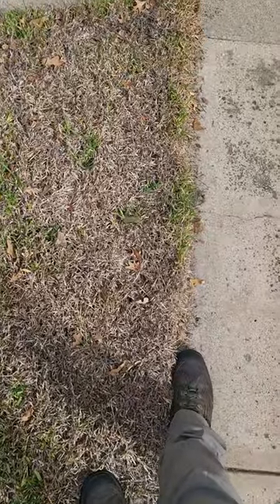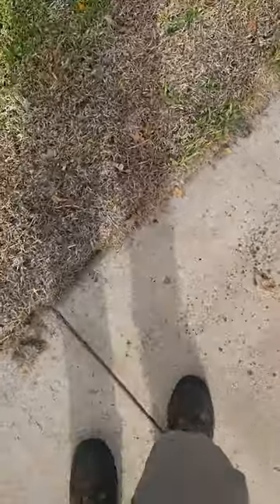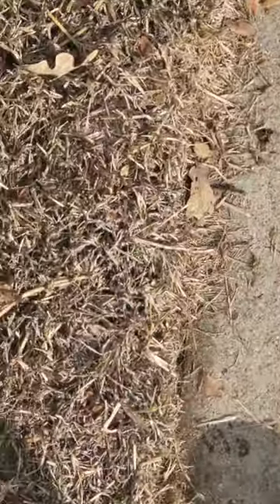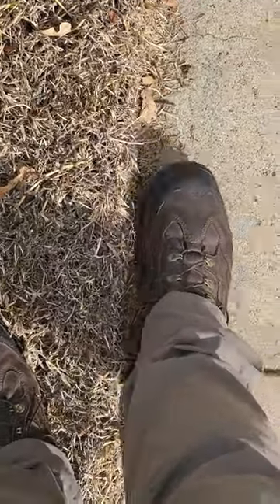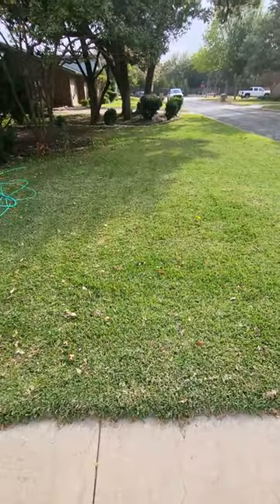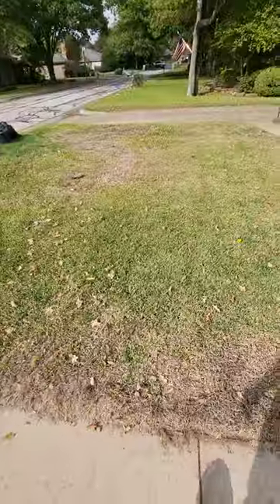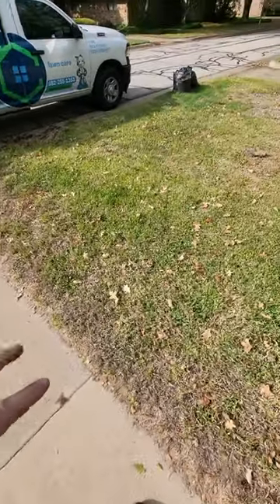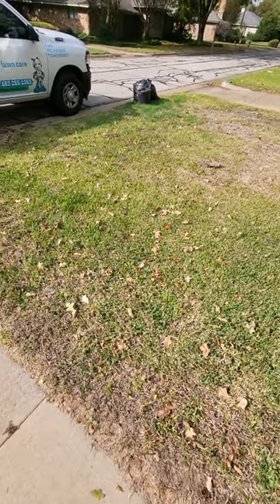Grub Damage | CHORBIE HELP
Have you noticed this in your yard?! You might be experiencing grub damage 🐜 🌱 🏡